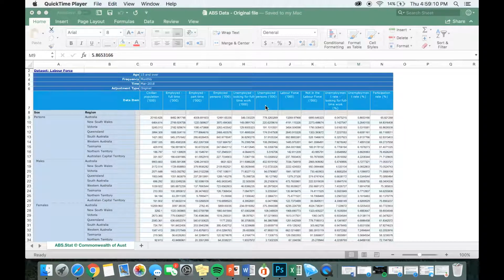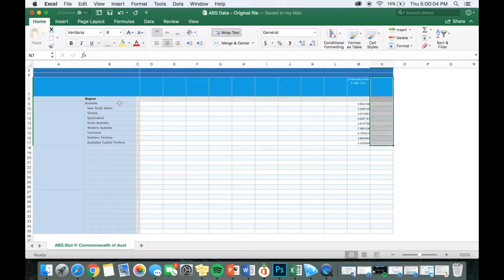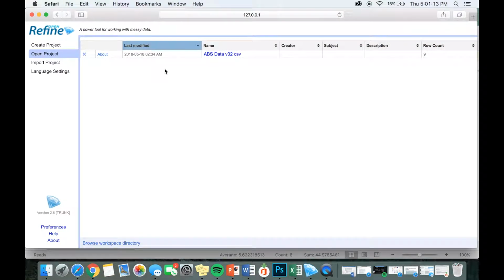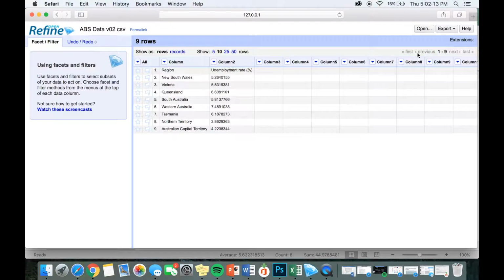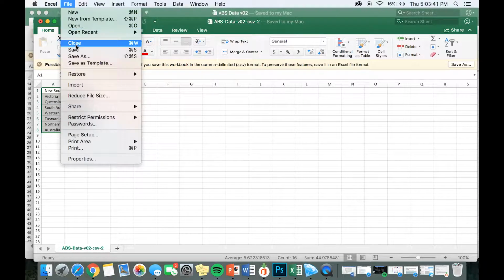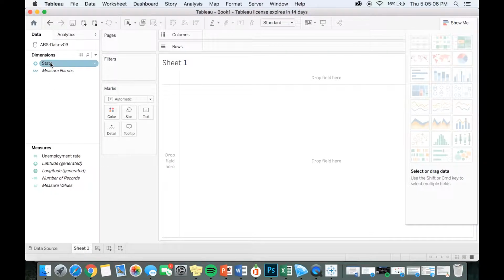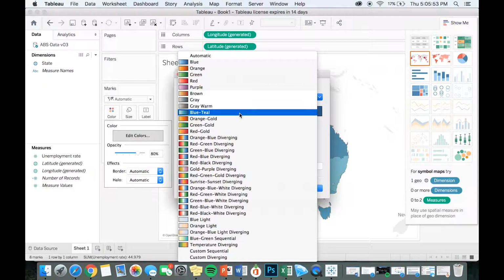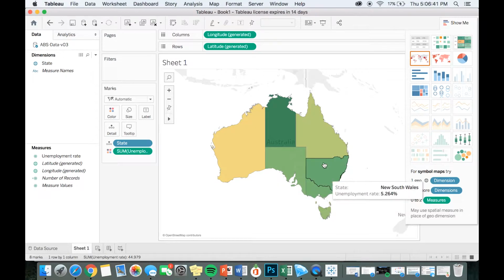Tableau tutorial: How to make a choropleth map